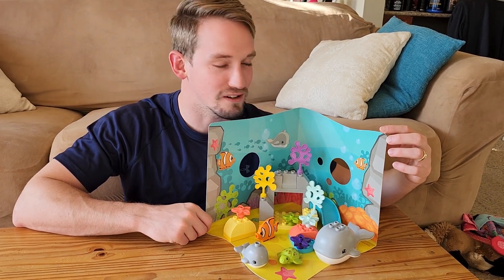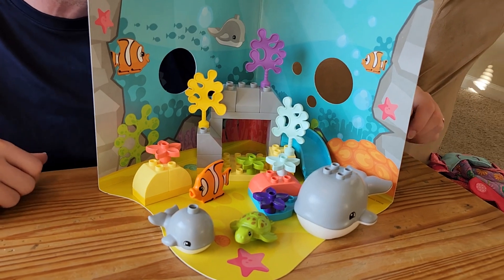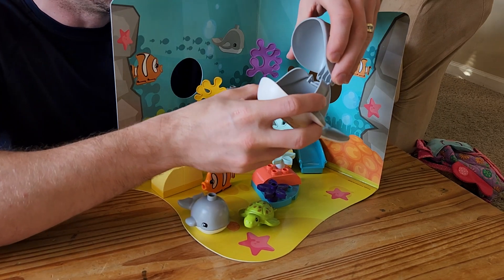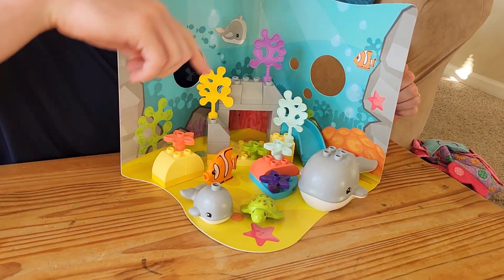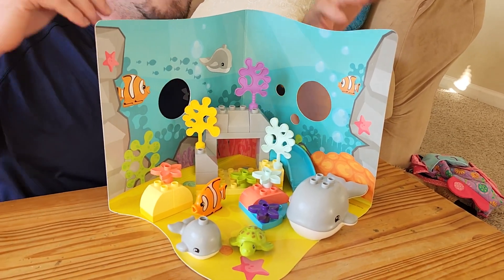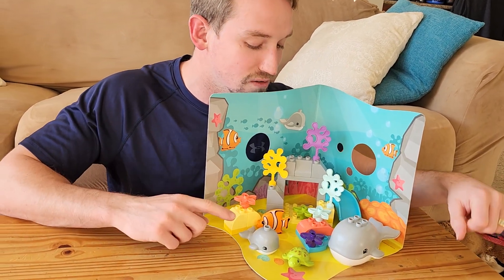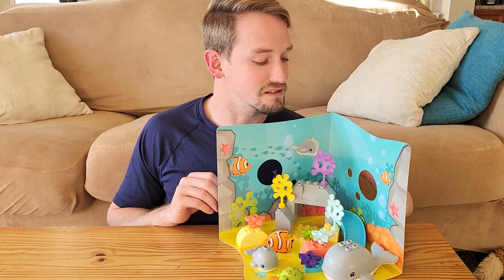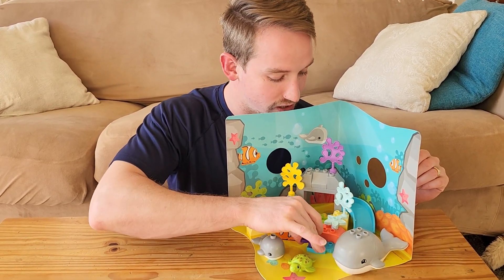Lego Duplo - Super fun underwater play set! all the pieces float in the bathtub, too!